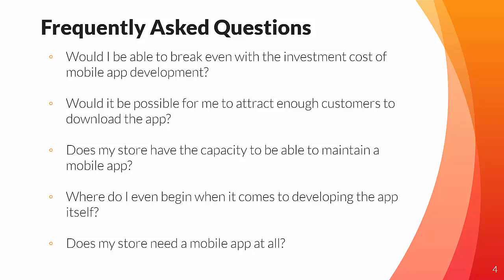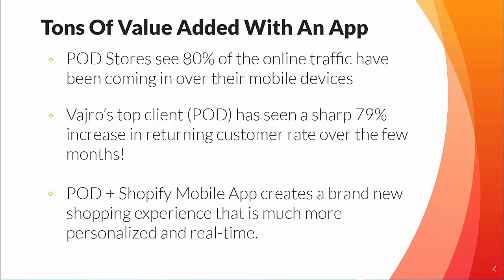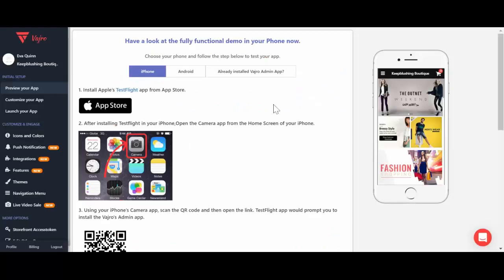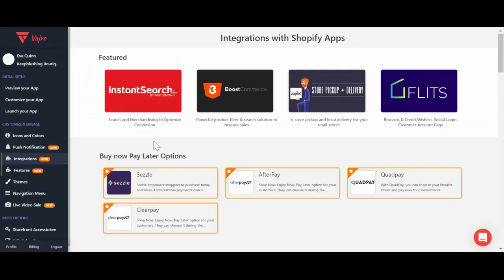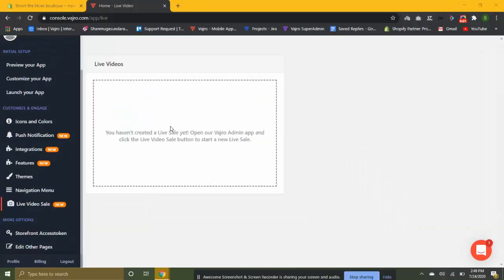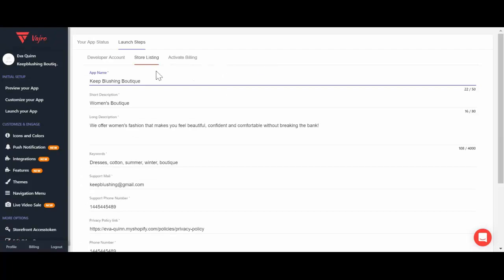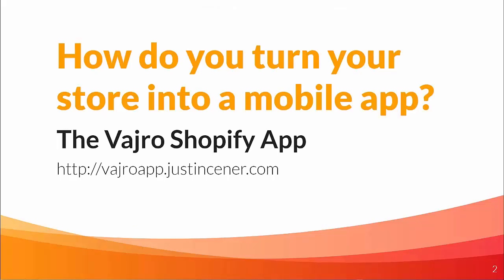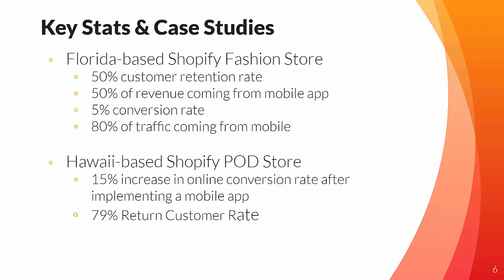Does Your Print On Demand Shopify Store Need A Mobile iOS & Android App?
As a Shopify Store Owner, you may have seen a ton of your competitors launching their own mobile app, especially over the past 2-3 months.

It's an incredibly powerful strategy to significantly grow and expand your brand!

I shot a new video this week to go over some of the most common questions, like:

​​​​​​​Would I be able to break even with the investment cost of mobile app development?

Does my store have the capacity to be able to maintain a mobile app? Where do I even begin when it comes to developing the app itself?

Does my store need a mobile app at all?